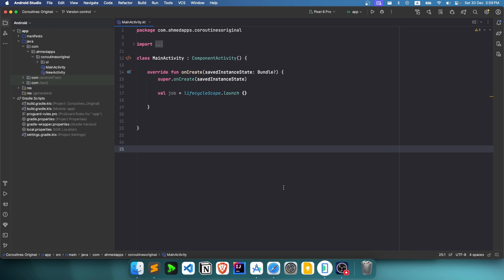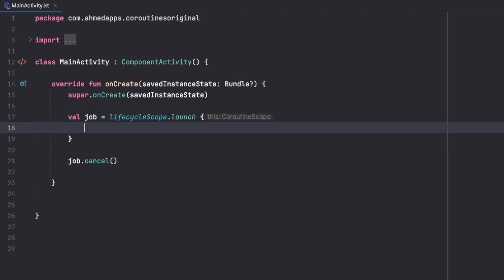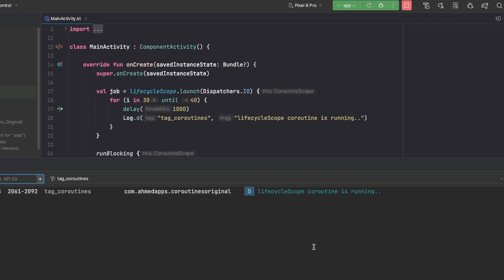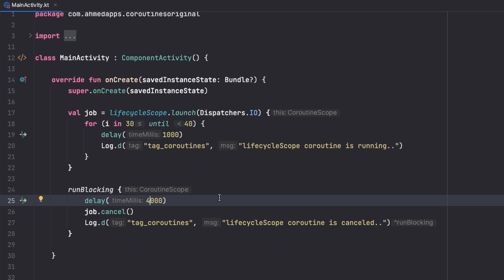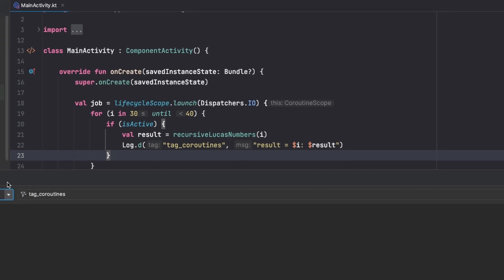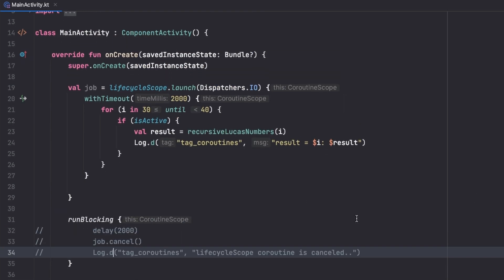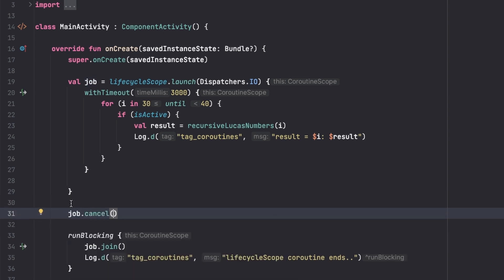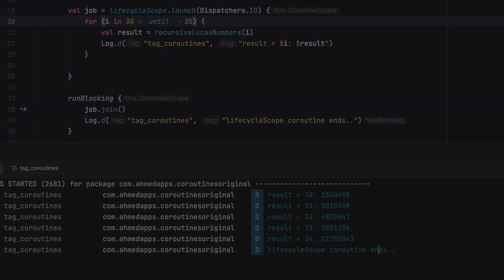Kotlin Coroutines - Job & Cancelling (Part 7)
The seventh part of the Ktolin Coroutines playlist. And it's about Job that can be used to cancel a running coroutine and to detected when a coroutine ends running to do something.